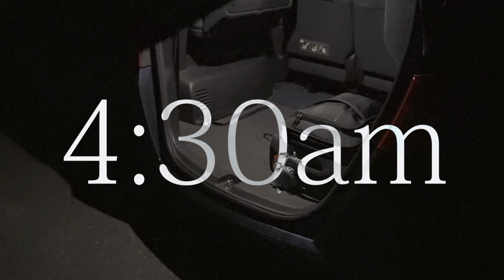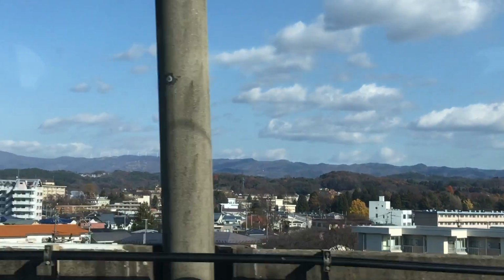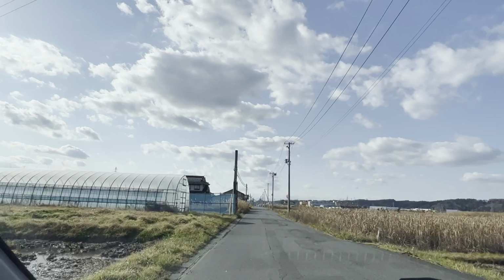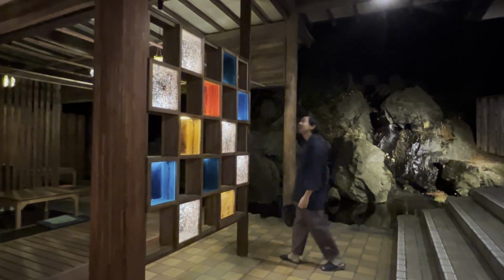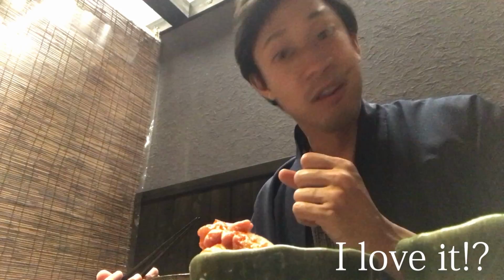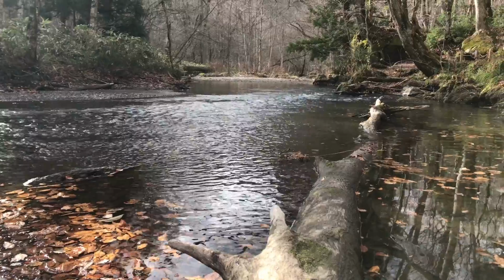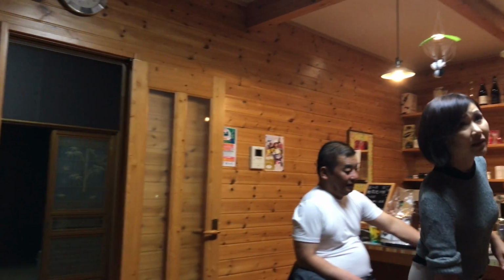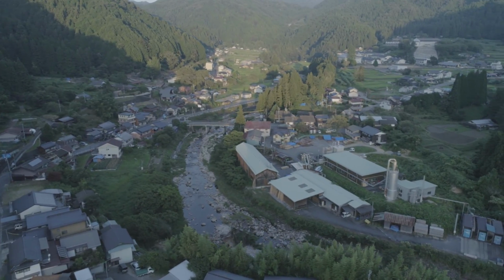Travel with me: Aomori in Japan | Vlog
At 4:30, today, I'm going on a trip to a place I've always wanted to go to.

It's Aomori.

JAPAN RAIL PASS | ジャパン・レール・パス

GET IN TOUCH:
If you’d like to talk, feel free to email me at I try my best to reply to things but there sadly aren't enough hours in the day to respond to everyone...